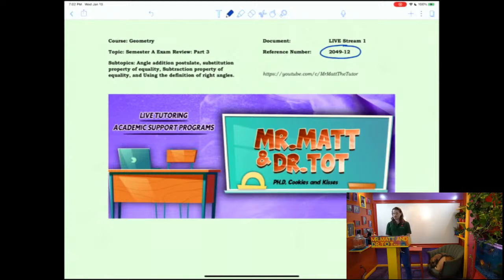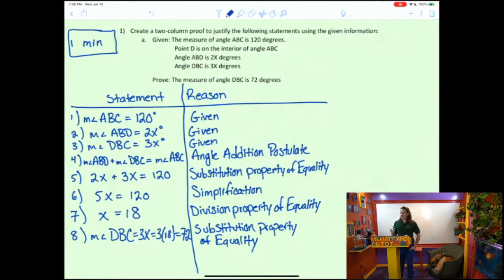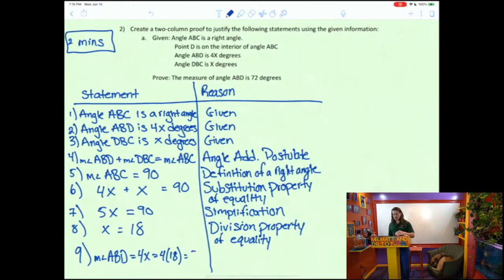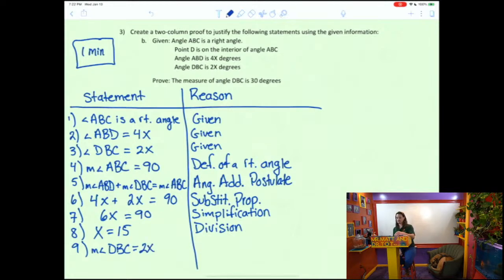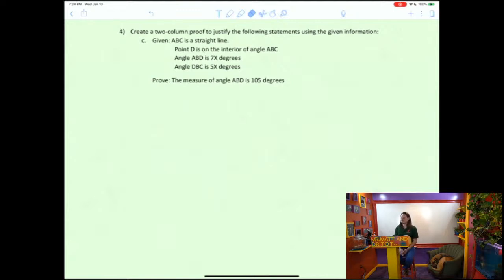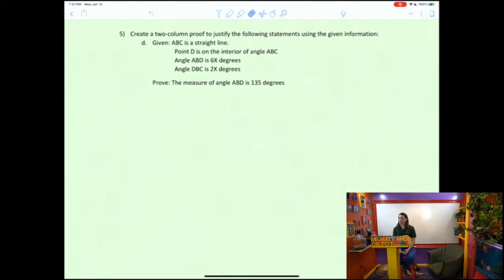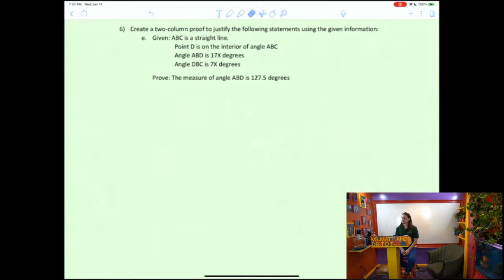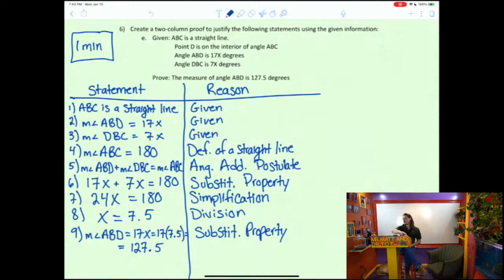Geometry - Semester A Exam Review - Part 3 - LIVE Stream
Geometry
Semester A Exam Review
Part 3 - LIVE Stream

In this stream, we will review the angle addition postulate, properties of equality, using the definition of a right angle.

Related resources:
(Diagnostic) Practice Exam 1: to be posted soon
Independent Practice Problems: to be posted soon
Quick Drill Set A: to be posted soon

Geometry academic support program sessions are streamed Monday, Wednesday, and Friday from 7:00 to 7:45 PM EST.